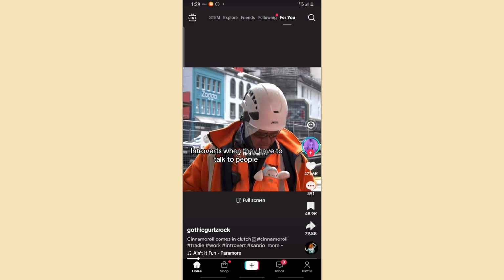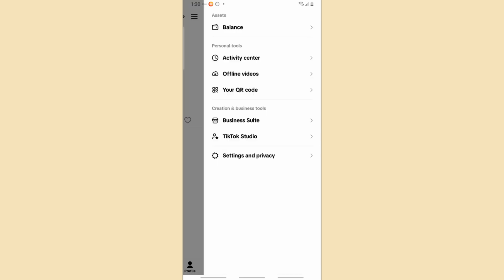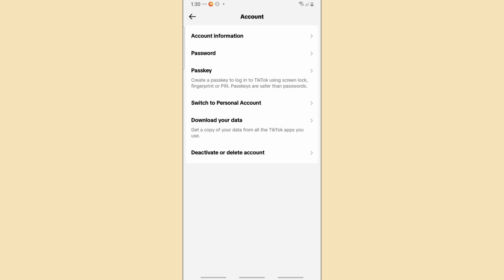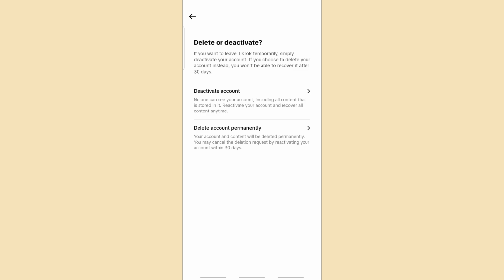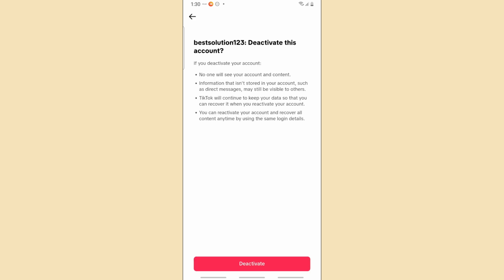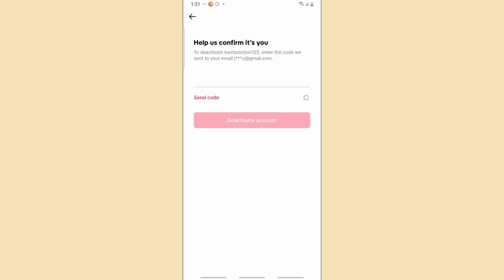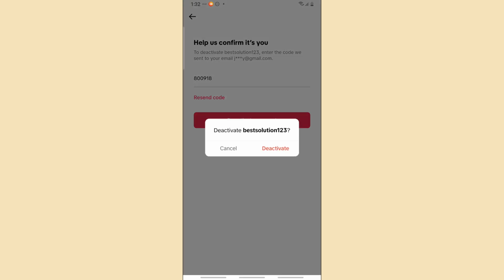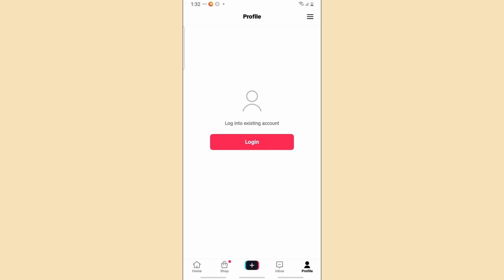How To Deactivate Your TikTok Account (Temporary Deactivation Guide)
In this DelftStack tutorial, you'll learn how to temporarily deactivate your TikTok account step by step. This method lets you take a break from TikTok while keeping your profile, videos, and data safe so you can reactivate your account anytime.

This guide explains exactly where to find the deactivation option, what happens after you deactivate, and how reactivation works.

✅ How to open TikTok account settings
✅ How to temporarily deactivate your TikTok account
✅ What happens after deactivation
✅ How to reactivate your account without losing data

⏳ Timestamps

⏱ 00:00 – Introduction
⏱ 00:08 – Open TikTok and go to your profile
⏱ 00:36 – Settings and Privacy menu
⏱ 00:54 – Account and Deactivate or Delete option
⏱ 01:18 – Choose Deactivate Account
⏱ 01:45 – Email verification code
⏱ 02:15 – Confirm deactivation

🔧 Important Notes

• Your profile will not be visible while deactivated
• Your videos and data remain saved
• You can reactivate anytime by logging back in
• This is temporary deactivation, not permanent deletion